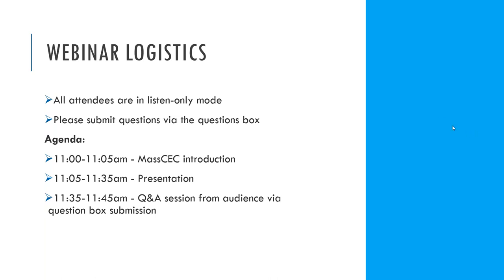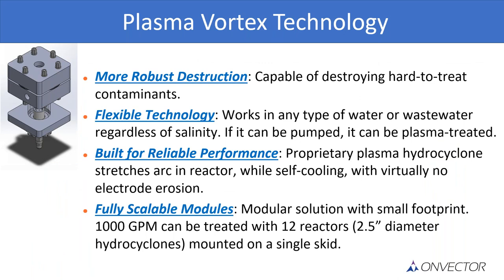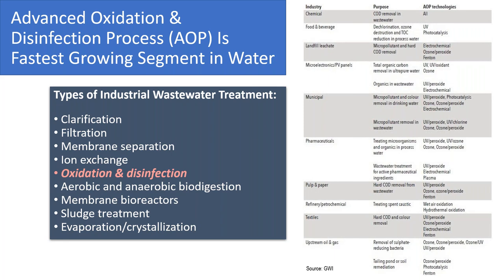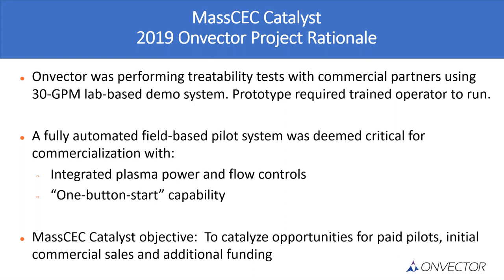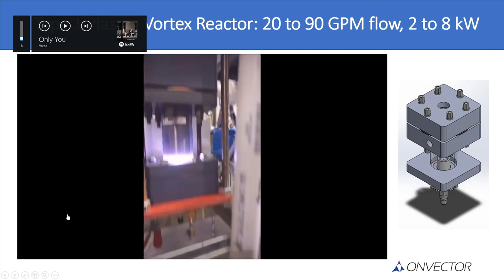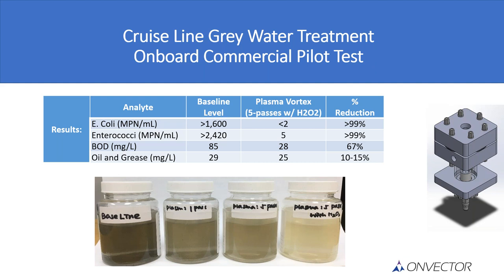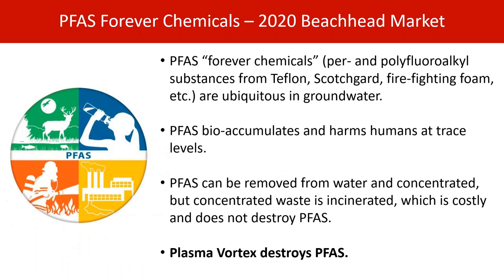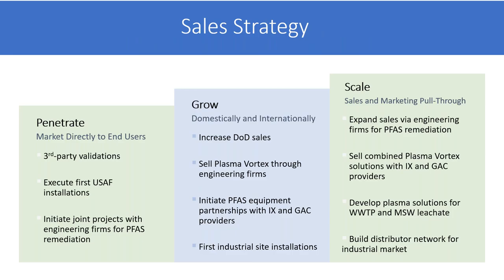MassCEC CleanTech Spotlight Onvector